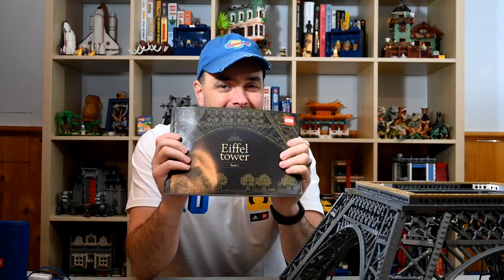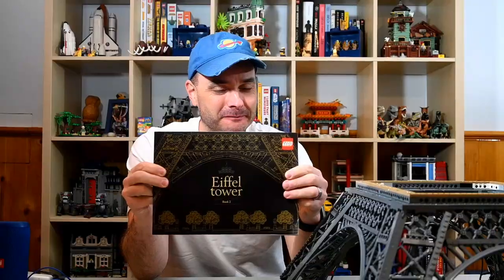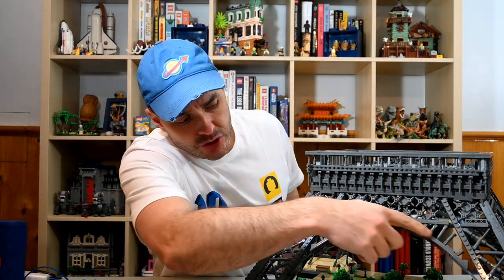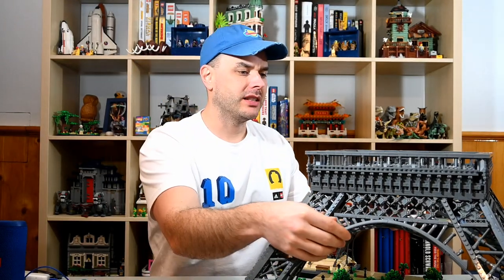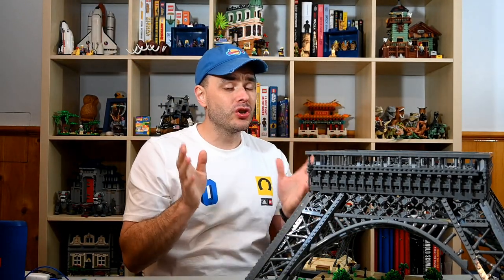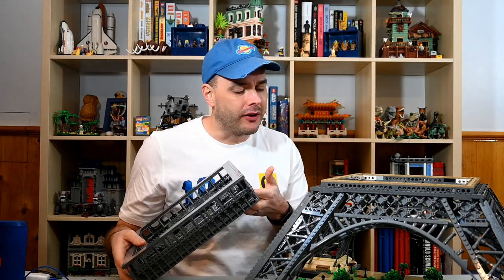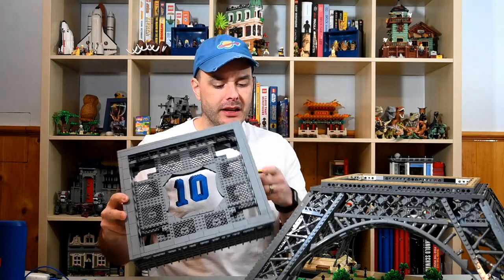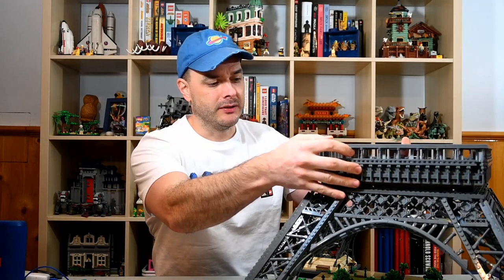LEGO Eiffel Tower Build Journal: Bags 29-40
The lower third of my LEGO® Eiffel Tower (10307) is done! This part of the build had a rather enjoyable section to assemble. Watch the video to find out more!

Thanks to the LEGO® Group for sending me this set early!